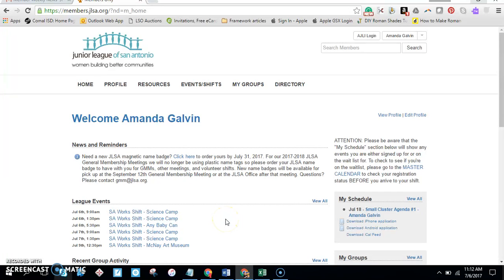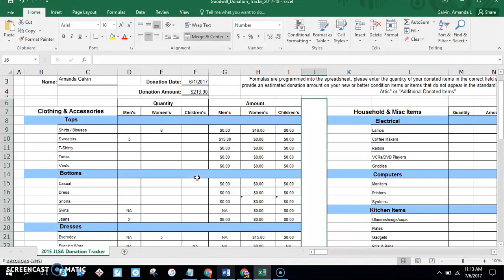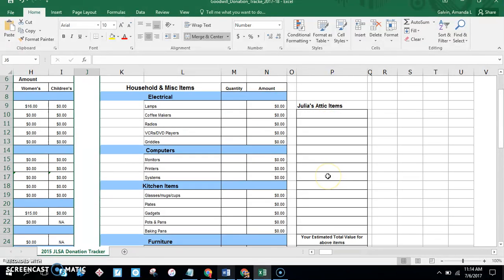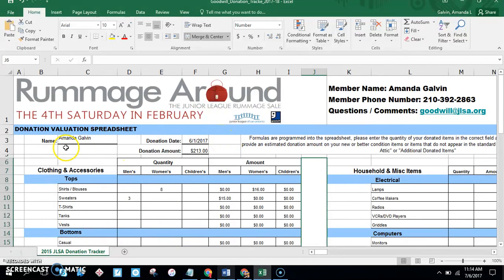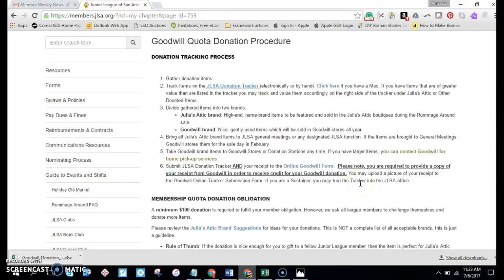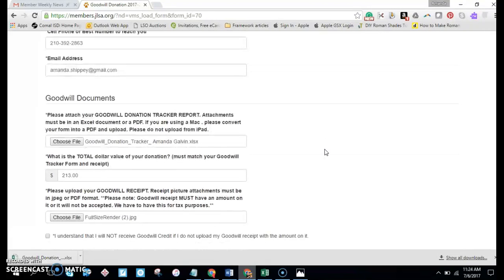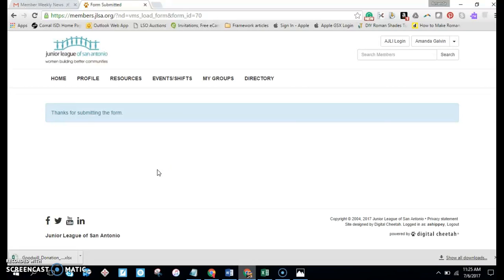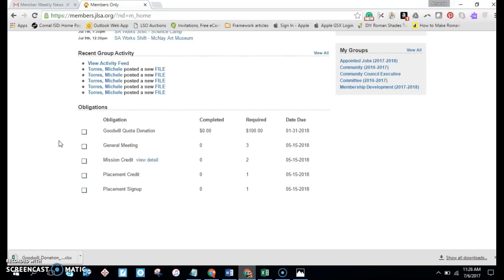JLSA- Uploading Your Goodwill Donation.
Here is a step by step guide on submitting your Goodwill documents for credit.